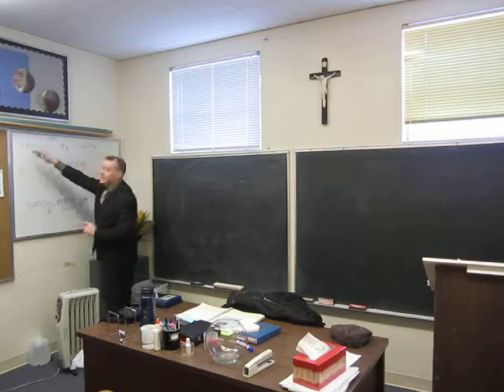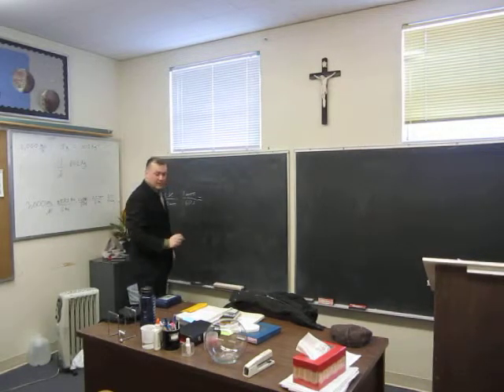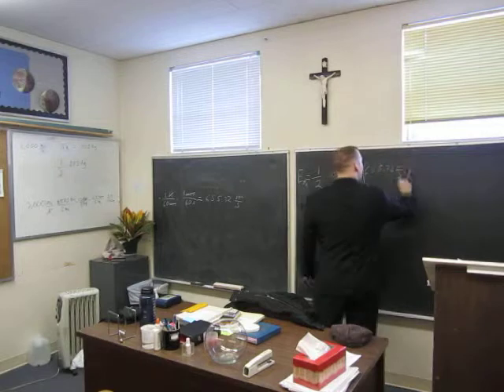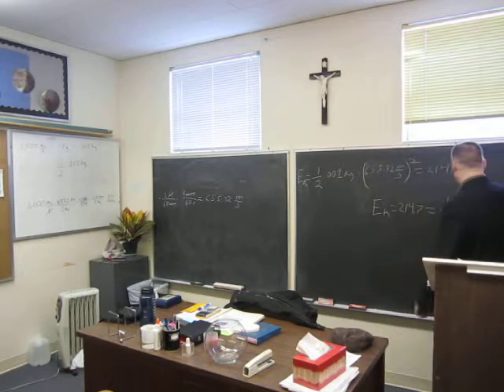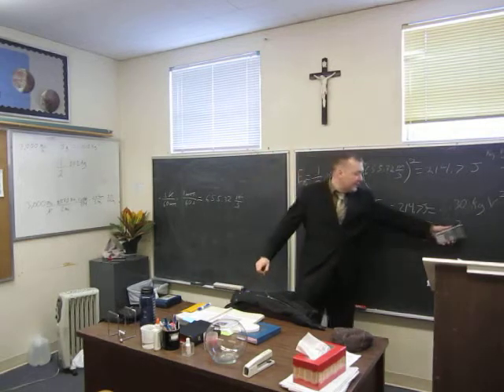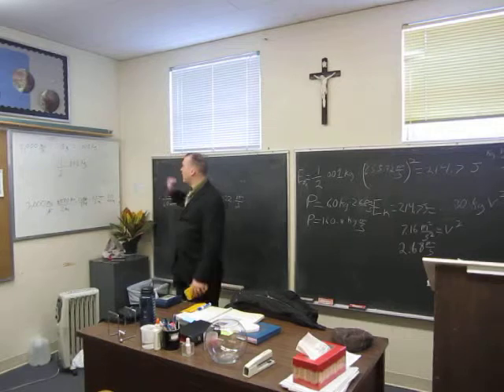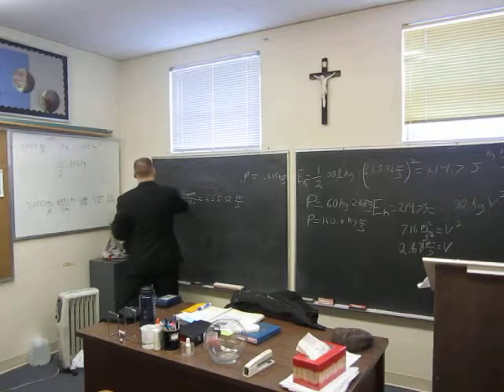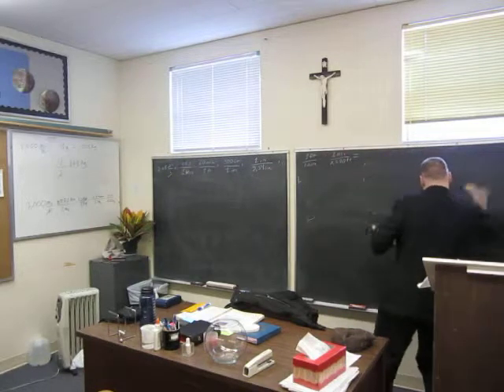9th Grade introduction to Physics Lecture 3 -Patrick McCoy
Final lecture on energy and momentum